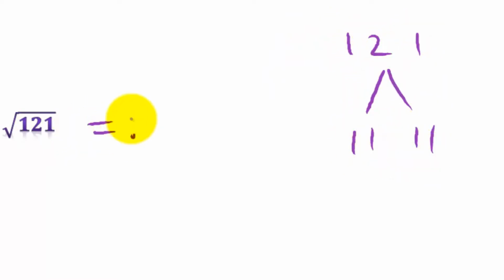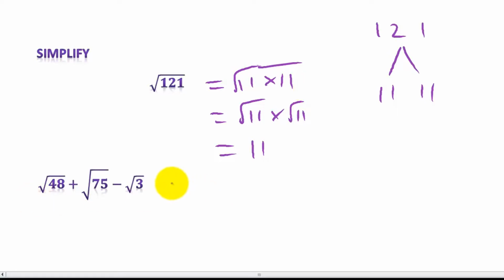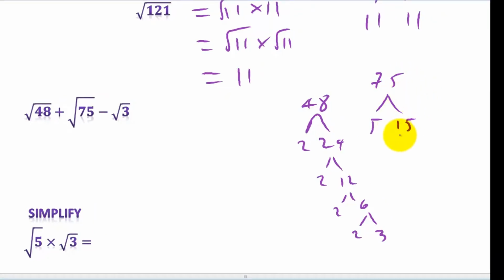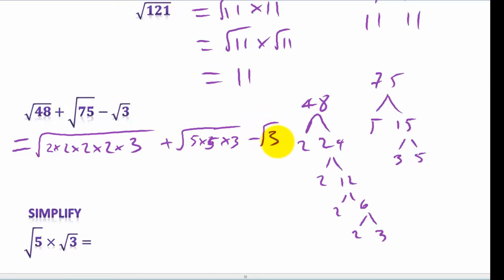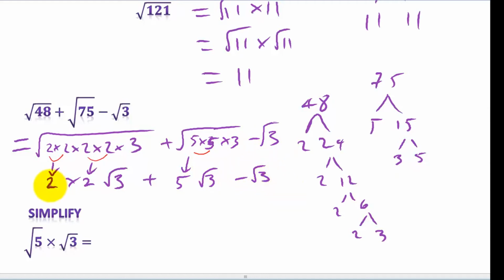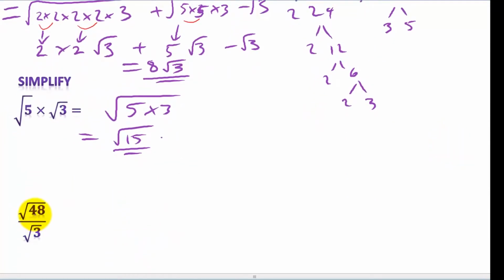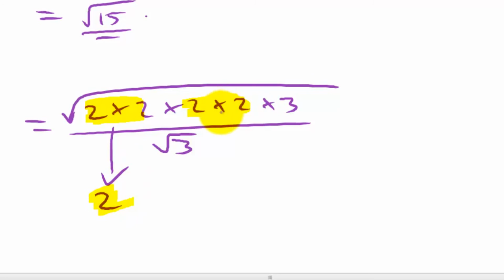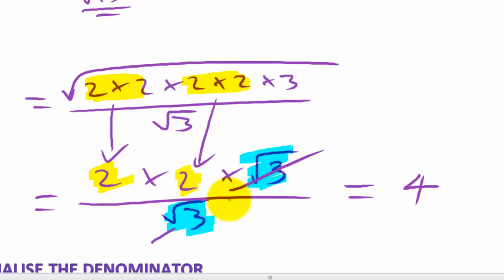How to Simplify Surds part 2 GCSE